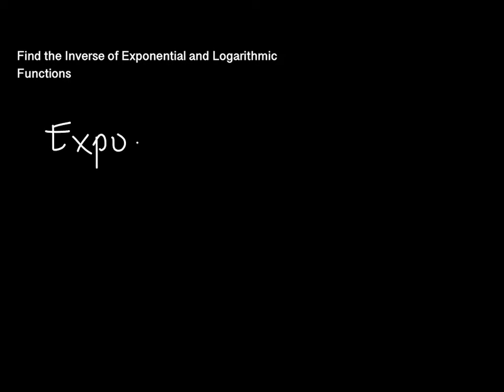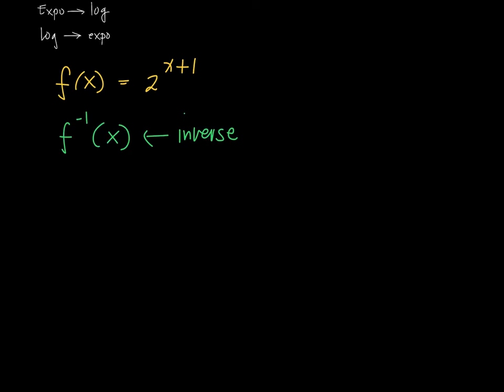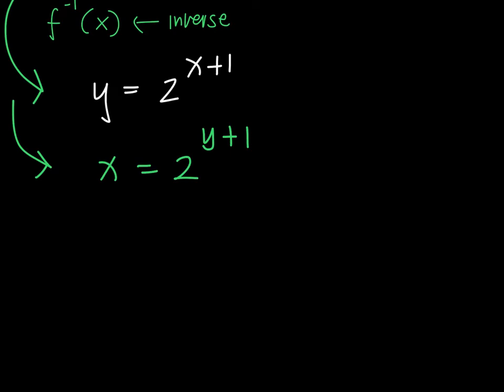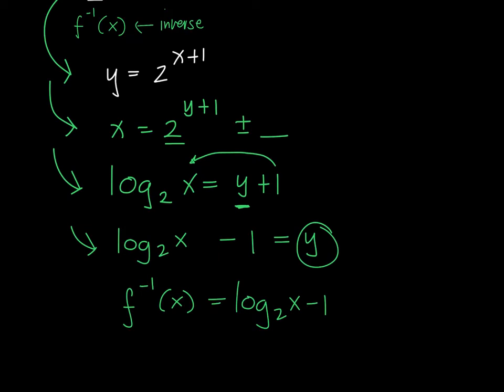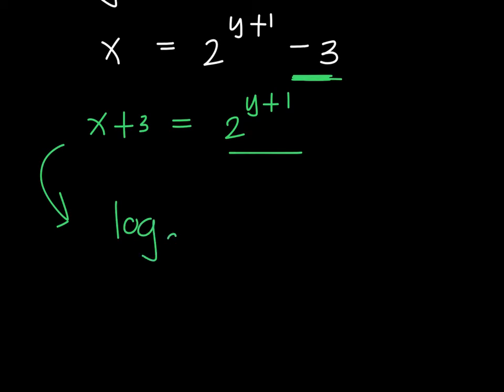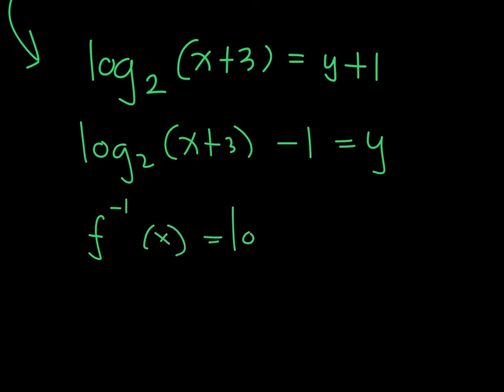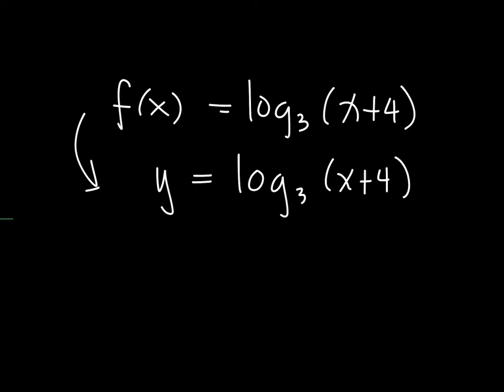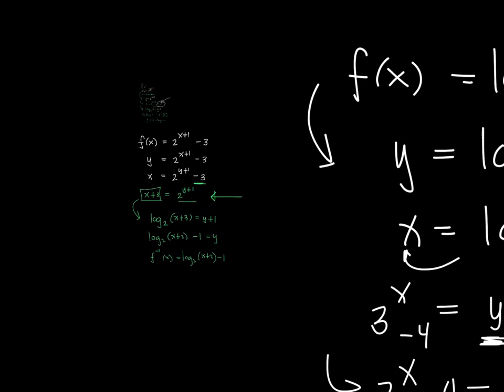Finding the Inverse of Exponential and Logarithmic Functions